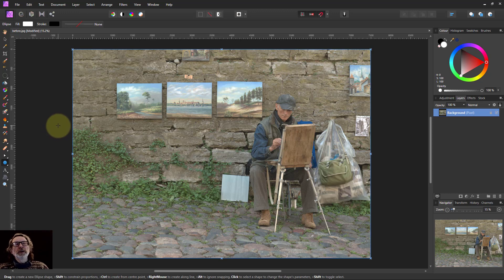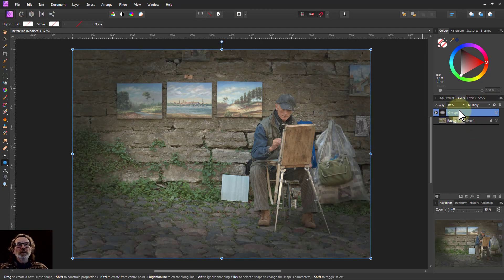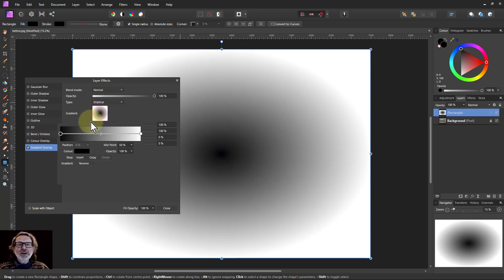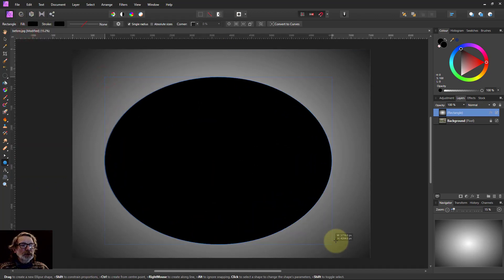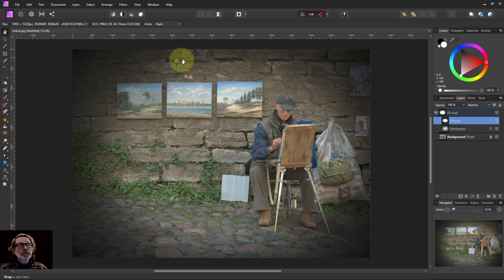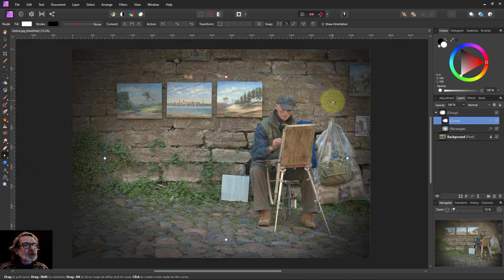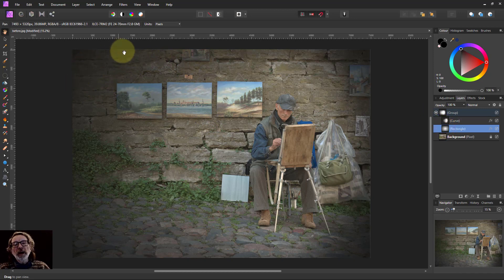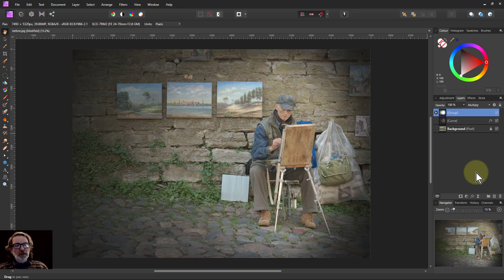A Quick, Compound Vignette Using Simple Shapes and FX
Here's a really flexible way of doing vignettes that includes fade to corners, moveable, shapeable, fadeable centre, and even an additional aligned lighting method. And quick and easy to boot.